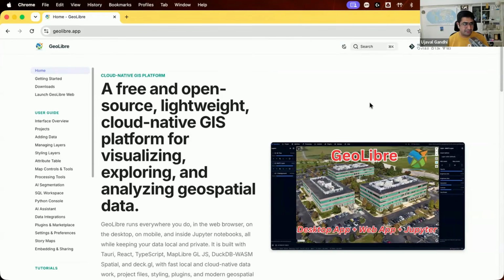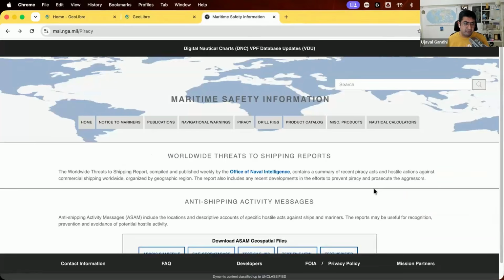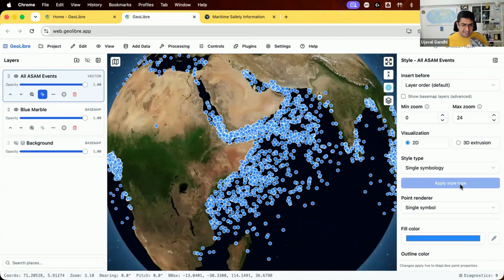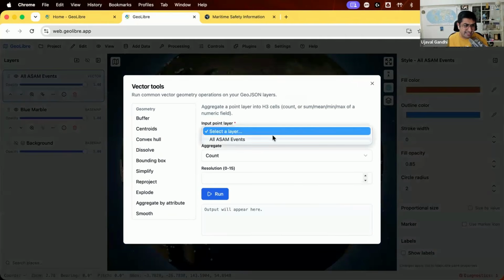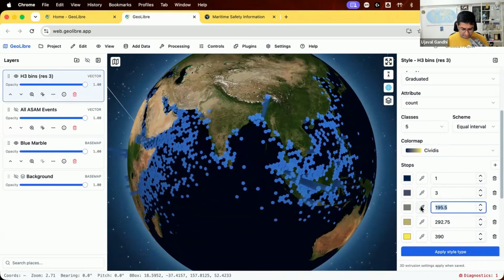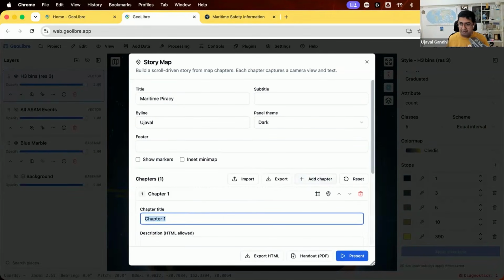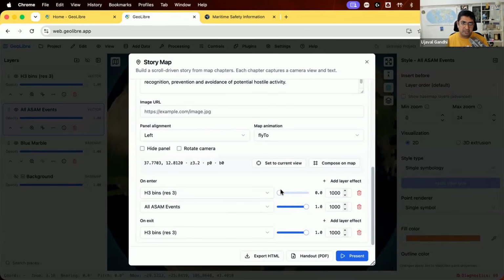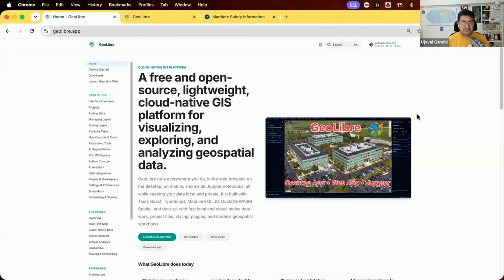Creating Interactive Story Maps with GeoLibre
GeoLibre is a new open-source tool for cloud-native geospatial workflows that run in your browser and gives you access to hundreds of processing tools.

This video covers the full workflow to import, style and analyze the maritime piracy dataset to find piracy hotspots. We then create an interactive story map and export it as a standalone HTML file.

Data Credit: Anti-shipping Activity Messages: Maritime Safety Information portal , National Geospatial-Intelligence Agency. Data downloaded from ASAM Geospatial Files.